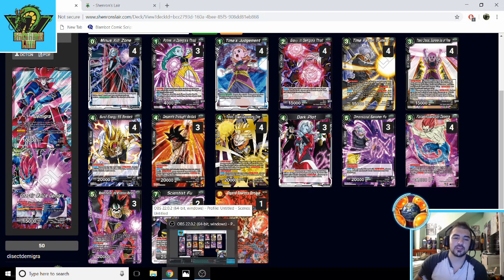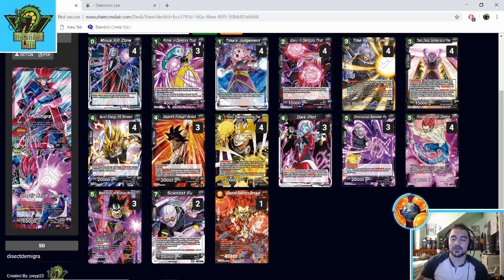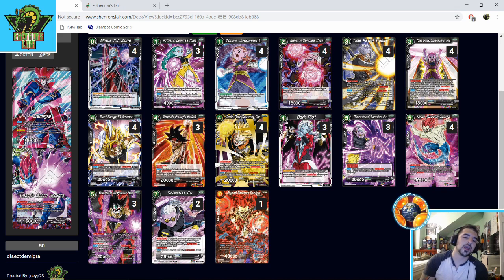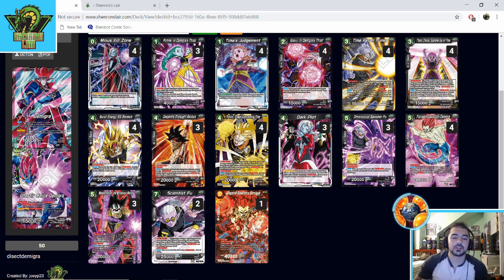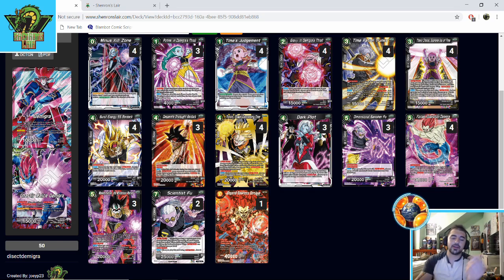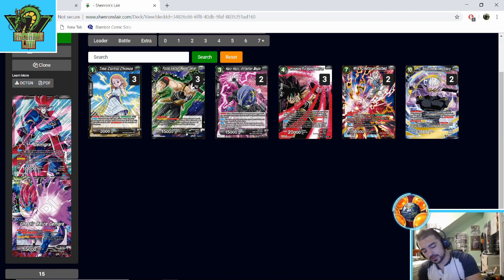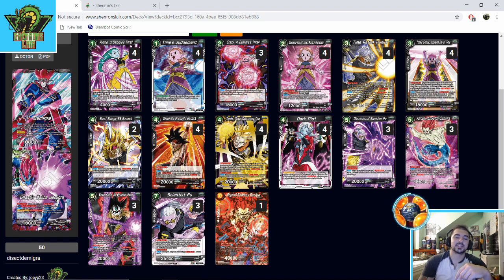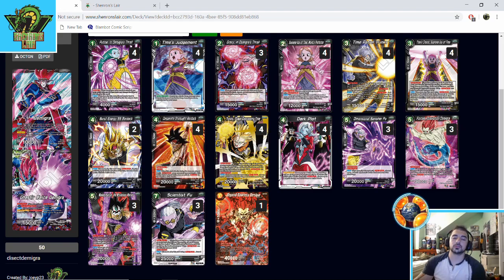Deck Dissection - Mono Black Demigra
In this segment, we take your decks and tweak them to better combat the meta! Want us to dissect your deck? Email us at with a link to your deck on shenronslair.com (make sure its public) and give us a little blurb about the deck (why you built it, what you want it to accomplish, etc).